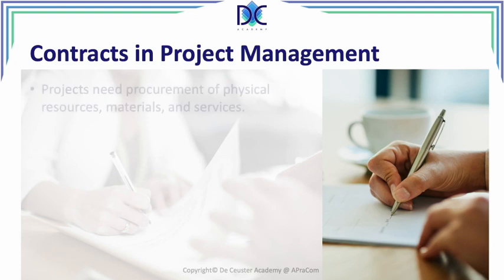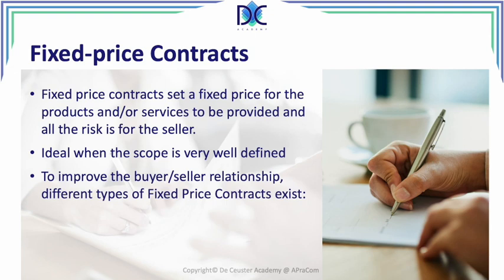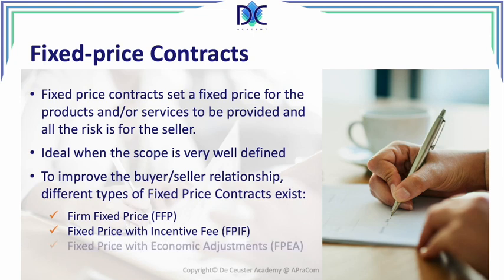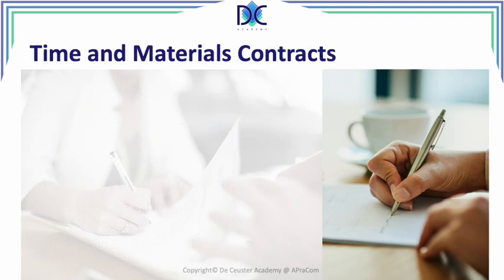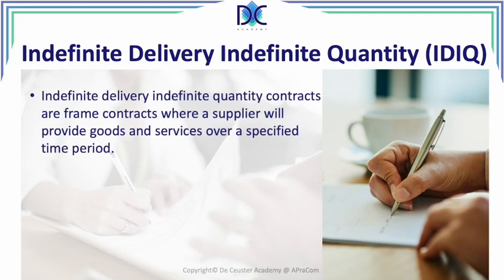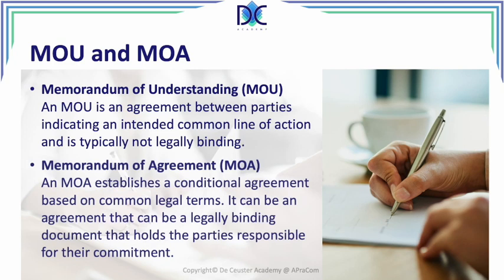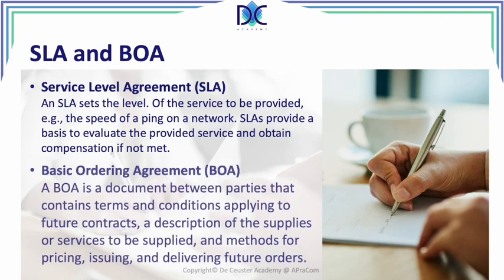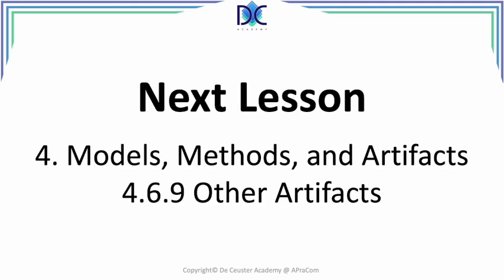PMBOK 7 - The Guide: 4.6.8 Models, Methods, and Artifacts - Agreements and Contracts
PMBOK 7 - The Guide:
4.6.8 Models, Methods, and Artifacts - Agreements and Contracts